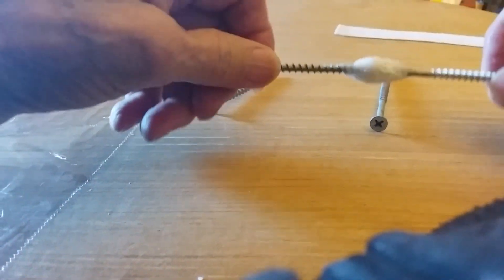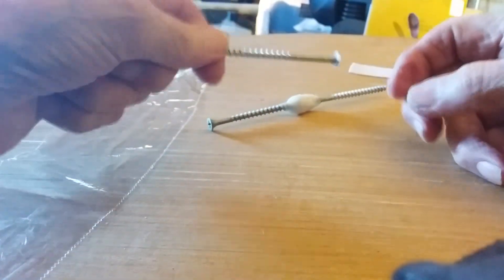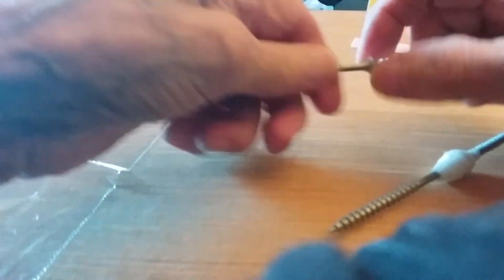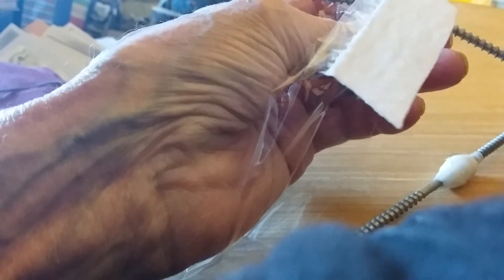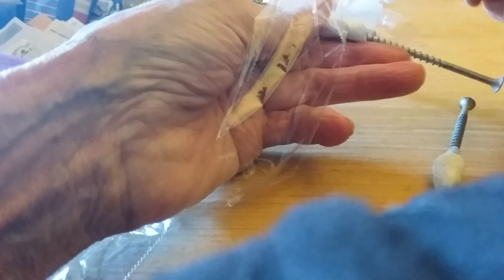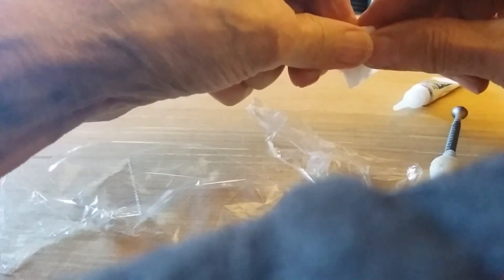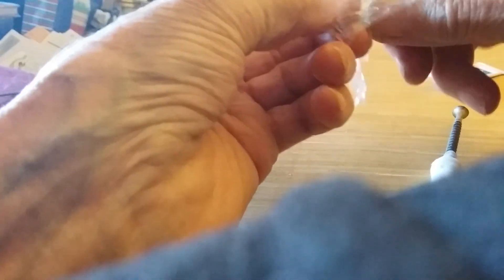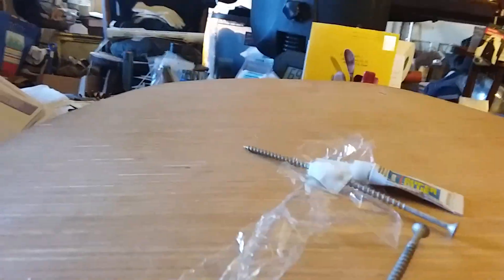Paper towel and super glue-- INSTANT fiberglass substitute! 2April 2023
Quick and easy replacement for fiberglass ...
Repair any broken handle!